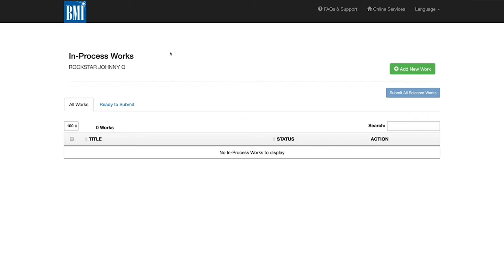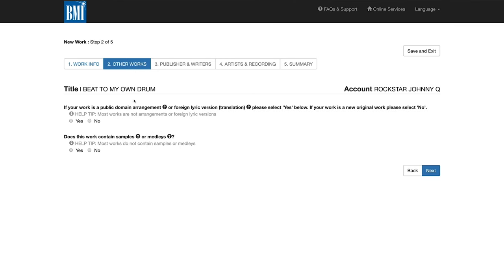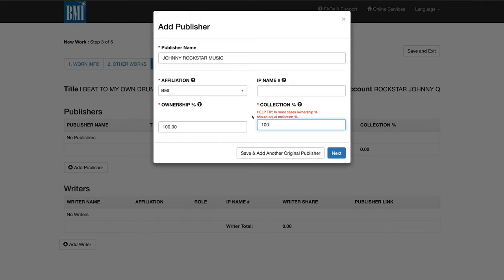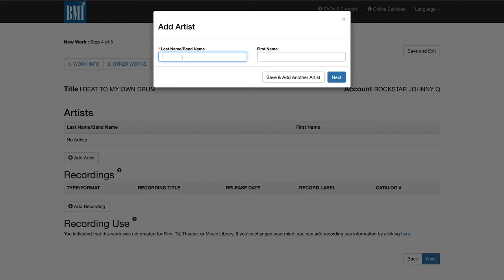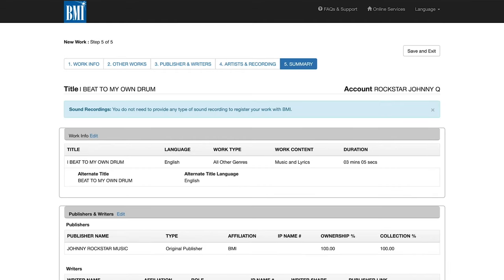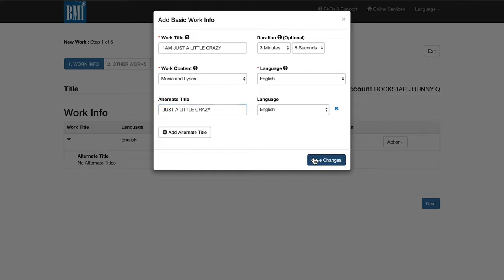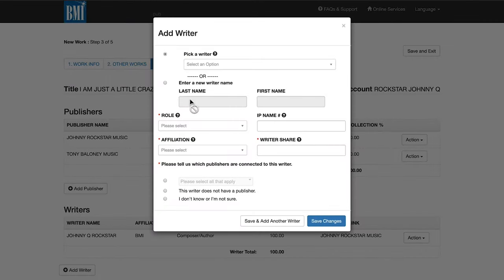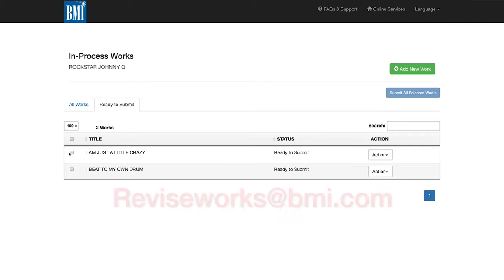How To Register Your Songs Online at BMI.com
ABOUT BMI:

Celebrating over 78 years of service to songwriters, composers, music publishers and businesses, Broadcast Music, Inc.® (BMI®) is a global leader in music rights management, serving as an advocate for the value of music. BMI represents the public performance rights in 14 million musical works created and owned by more than 900,000 songwriters, composers, and music publishers. In 1939, BMI created a groundbreaking open-door policy becoming the only performing rights organization to welcome and represent the creators of blues, jazz, country, and American roots music. Today, the musical compositions in BMI’s repertoire, from chart toppers to perennial favorites, span all genres of music and are consistently among the most-performed hits of the year. Sign up for BMI’s The Weekly™ and receive our e-newsletter every week to stay up to date on all things music.